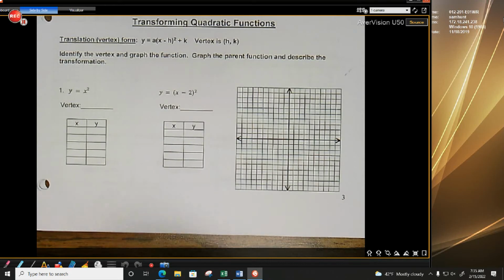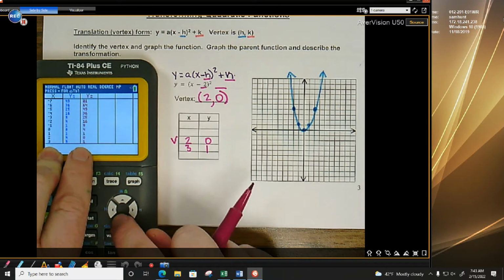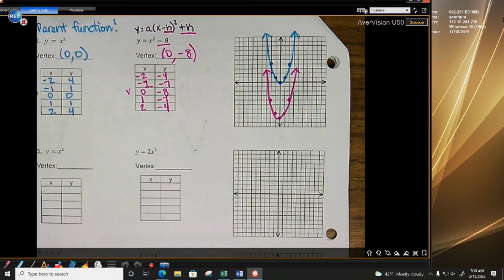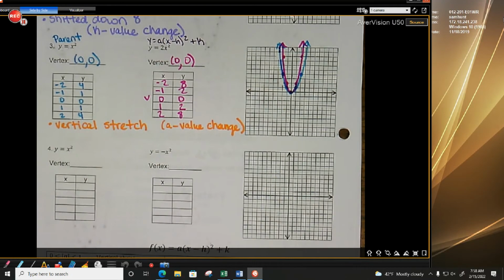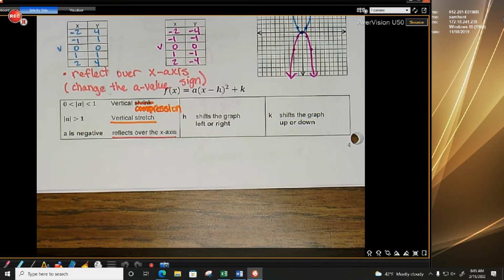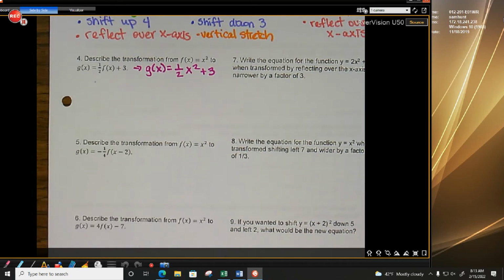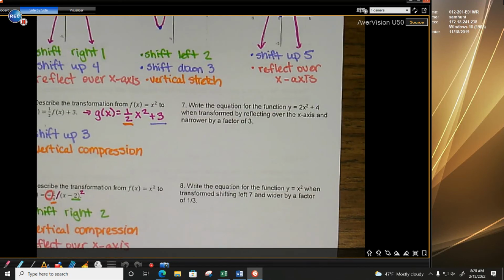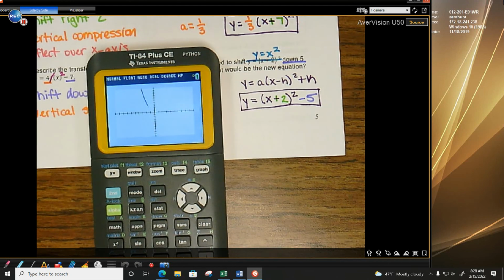Alg Unit 9 Day 2